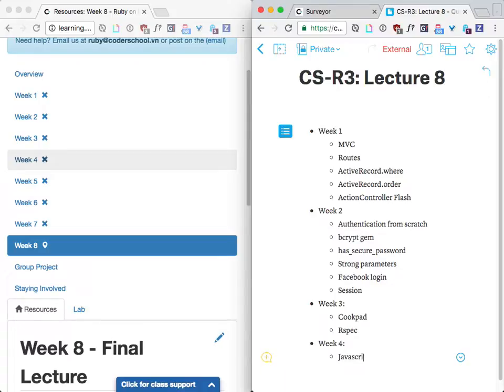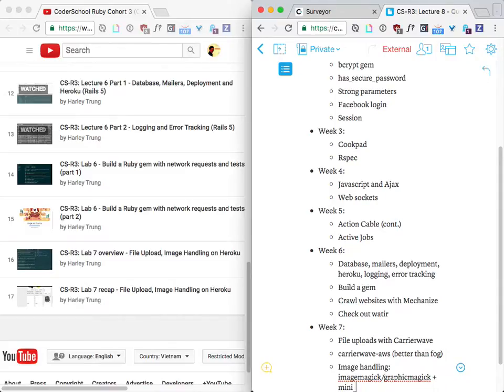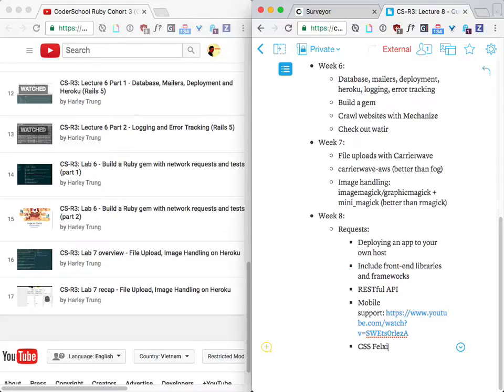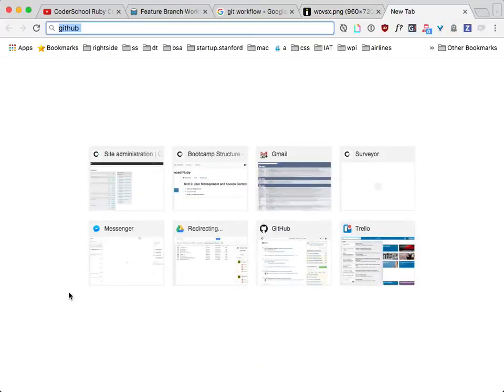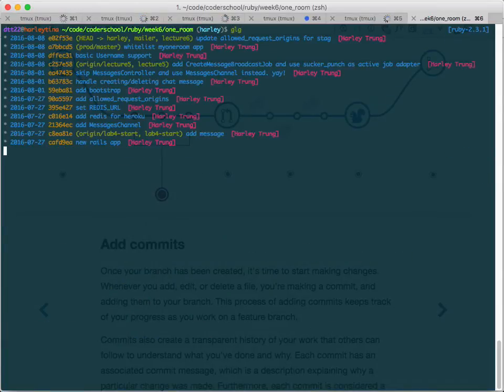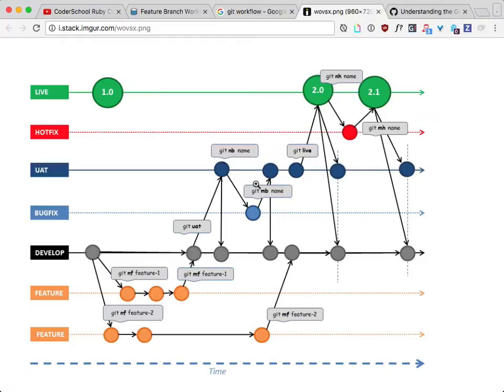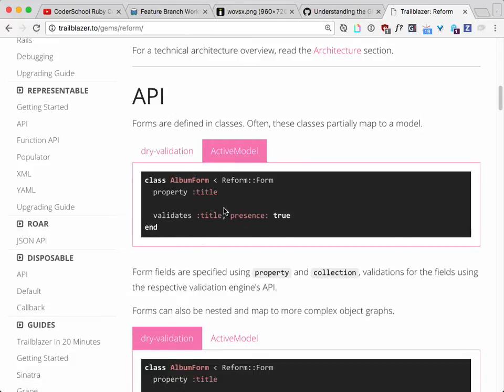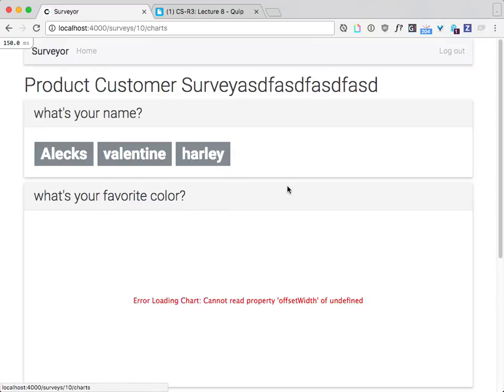CS-R3: Lecture 8 Part 1 - Final Lecture - Recap